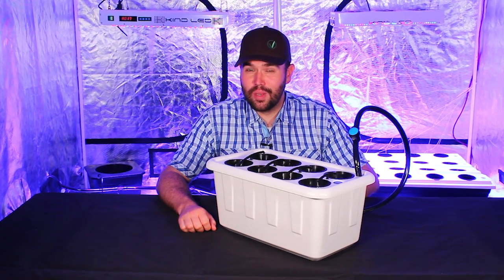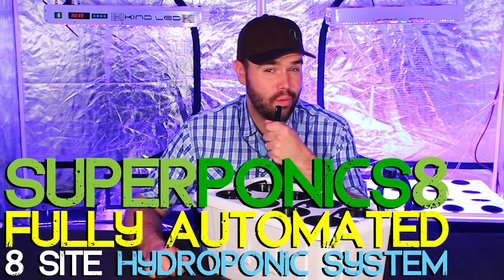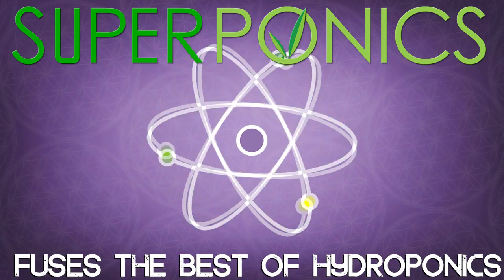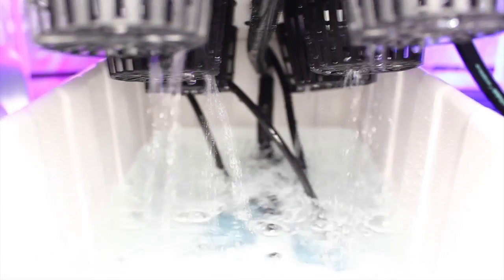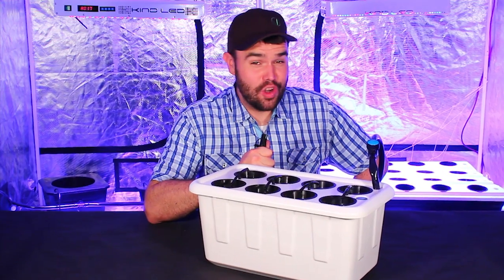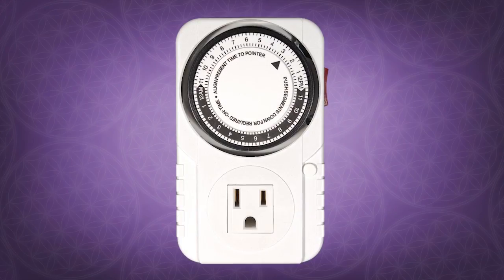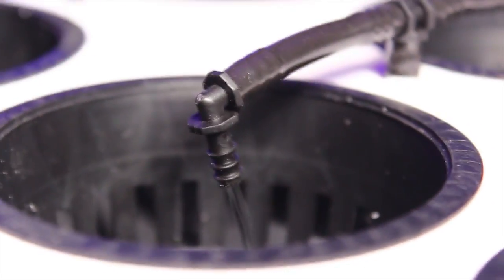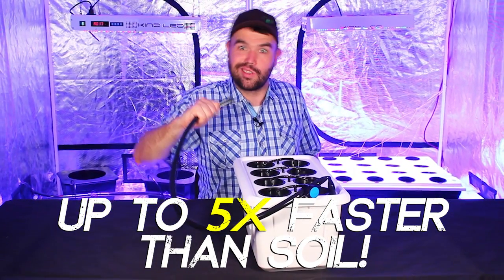How To Grow Hydroponics | DIY Hydroponics | Hydroponics for beginners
The famous fully automated SuperPonics 8-Plant Hydroponic Grow System Complete grows your plants up to 5x faster, safer, and easier than any traditional hydroponic system. SuperPonics Hydroponic Grow System technology fuses the best of hydroponics by combining automated top feeding, deep water culture, and bubble and AeroPonics..

The SuperPonics 8-Plant Hydroponic Grow System Complete grows faster than any single method of hydroponics and more safely due to the fact that there are always two independent hydroponic grow systems operating at the same time. Even if one system malfunctions, your plants will still thrive! Growing your plants with both Top Feed Watering and Bottom Feed oxygenation will create extremely happy plants with rapid growth rates and HUGE yields.